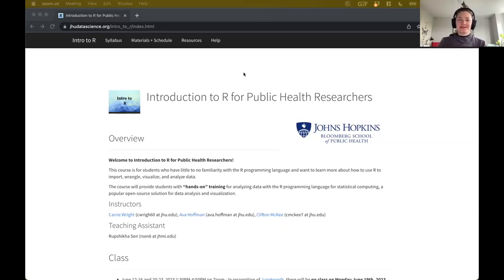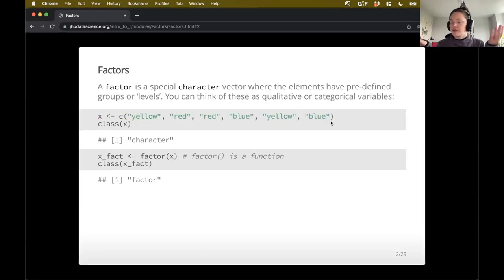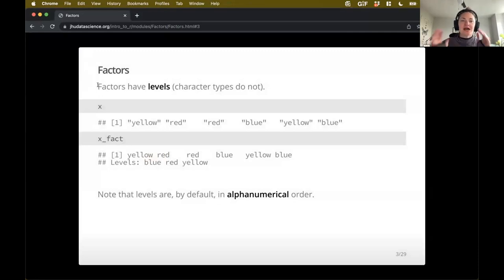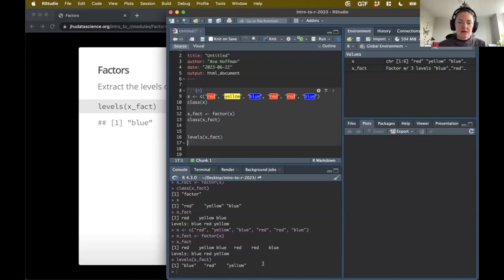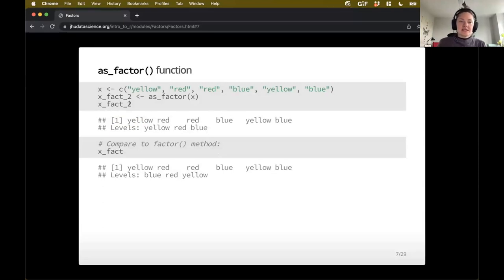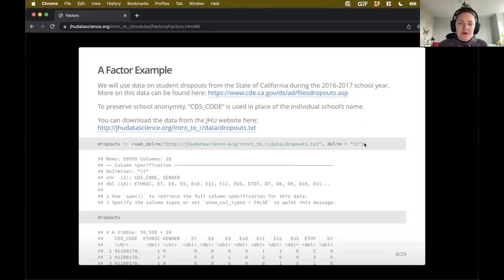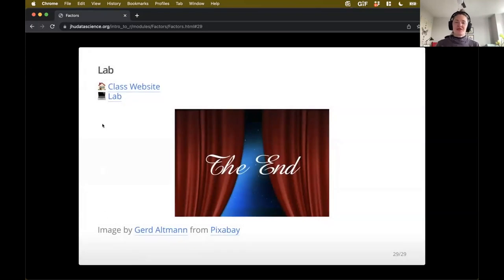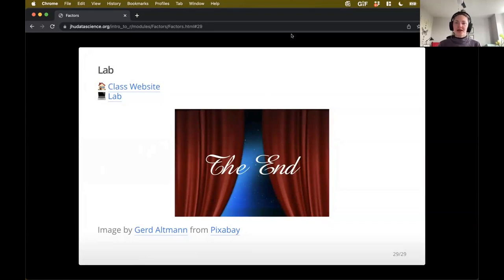Intro to R - Factors